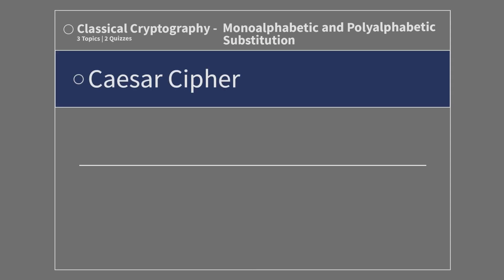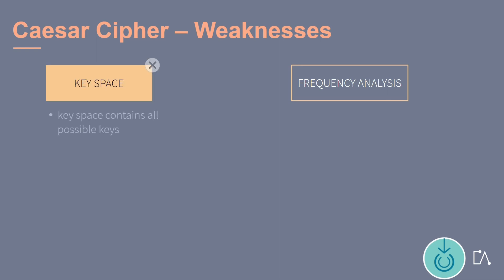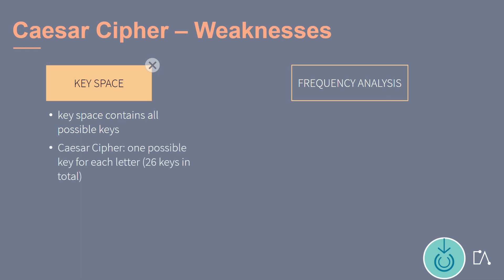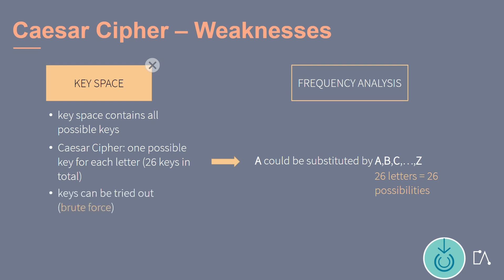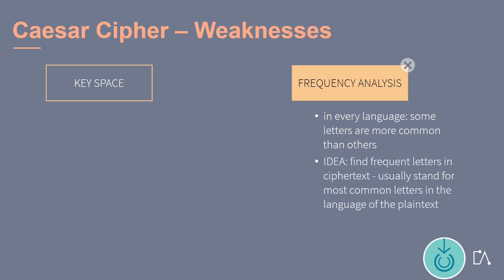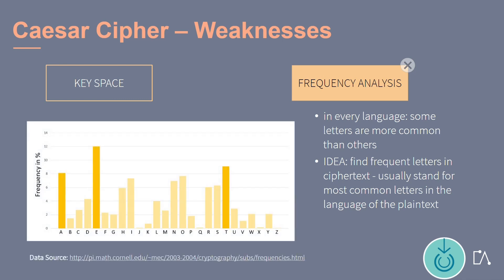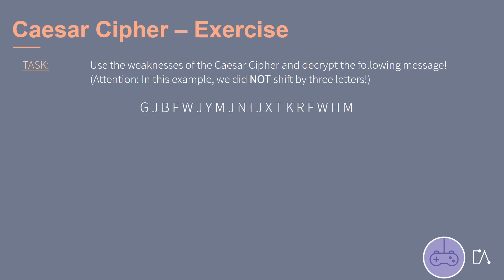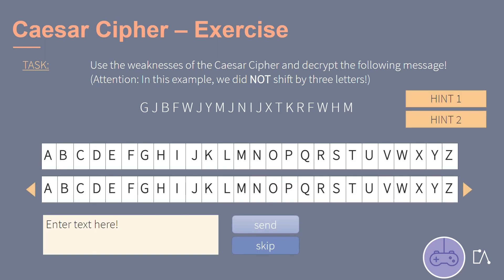🇬🇧 Classical Cryptography - Caesar Cipher Weaknesses | Tutorial based on Embedded Academy E-Learning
This tutorial focuses on the second chapter of the Embedded Academy E-Learning course on “Classical Cryptography”.

The Cryptography course is also about showing the weaknesses of the encryption methods. In this video the vulnerabilities of the Caesar Cipher are listed.

The course also calls on your newly learned code-breaking skills. In the interactive e-learning you may try to decrypt a message encrypted with Caesar Cipher.